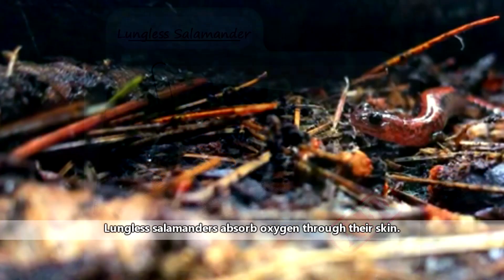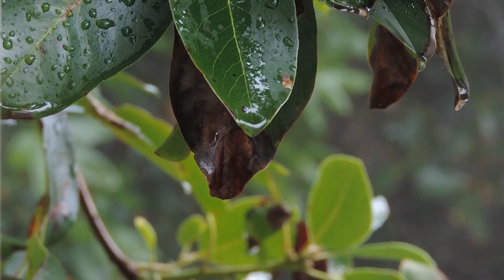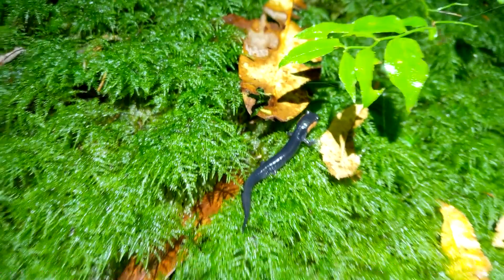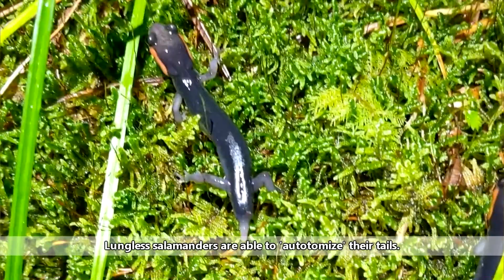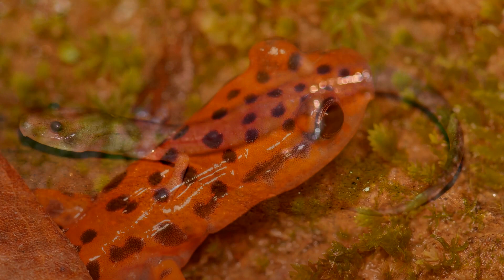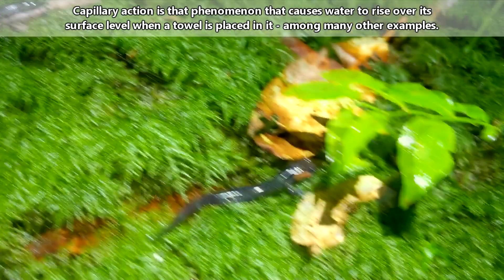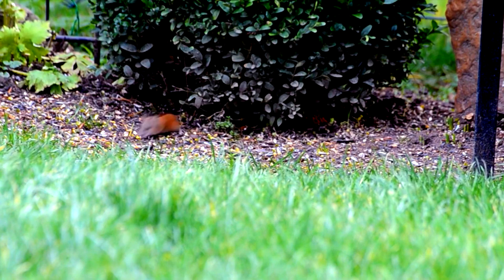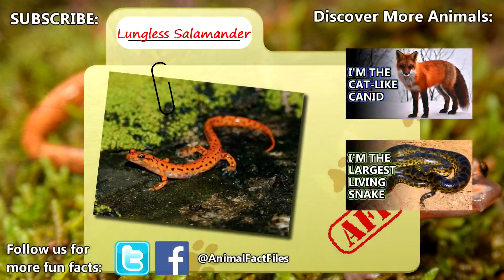Lungless Salamander facts: guess how they smell! | Animal Fact Files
Lungless salamander don't have lungs so they aren't able to inhale in order to smell their surroundings. Instead, they use a special groove on their upper lips that move water and scent particles to their nostrils giving them access to the scents all around them! These amphibians obtain oxygen through their skin as well as mucus membranes of their mouths. Like geckos and anoles, lungless salamanders can drop, or autotomize, their tails when faced with danger. Some of them also release noxious chemicals through their skin which make them taste nasty to potential predators. Lungless salamanders require moist areas to survive but can be found from lowland areas to high in the mountains.

Scientific Name: Family - Plethodontidae
Range: the Americas as well as small patches of Europe and Asia
Size: 1 inch to over a foot (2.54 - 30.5cm)
Diet: worms, insects, sometimes each other
Lifespan: 5+ years

(Photo credit: Matthew L. Niemiller) Gladstone NS, Carter ET, Niemiller KDK, Hayter LE, Niemiller ML (2018) A new maximum body size record for the Berry Cave Salamander (Gyrinophilus gulolineatus) and genus Gyrinophilus (Caudata, Plethodontidae) with a comment on body size in plethodontid salamanders. Subterranean Biology 28: 29-38.